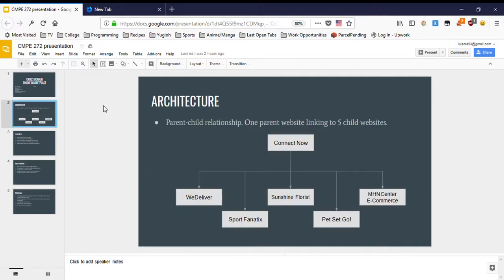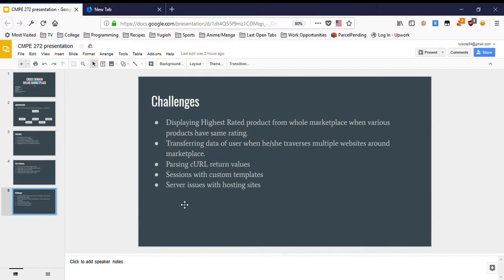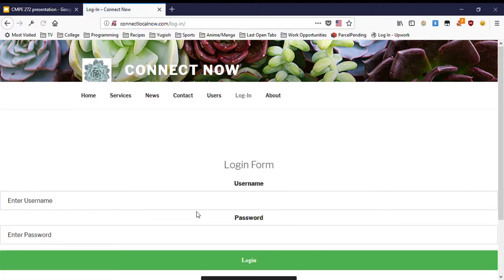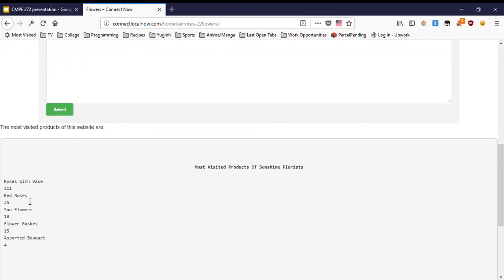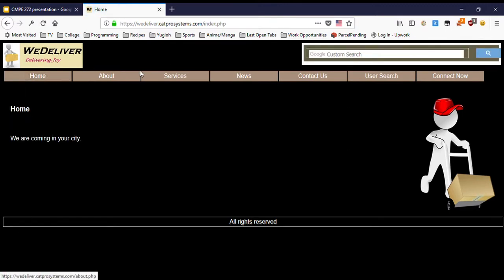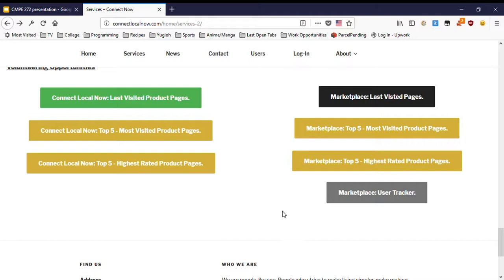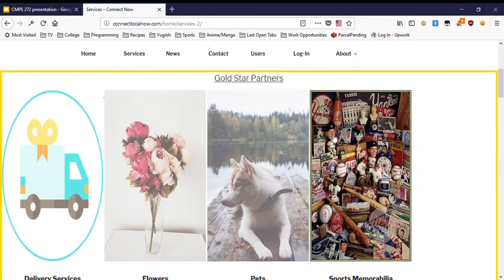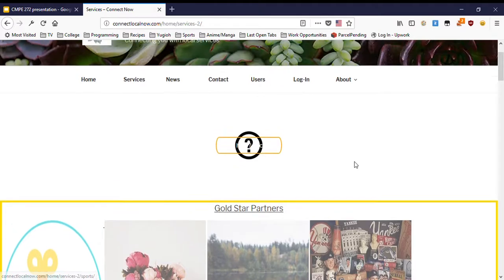Connect Local Now Marketplace - CMPE 272 Project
Demo video of marketplace project for cmpe 272 Fall 2017